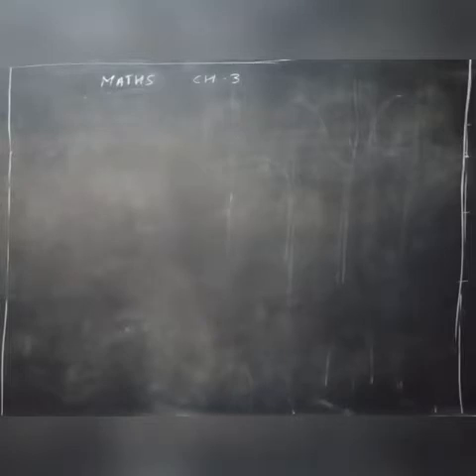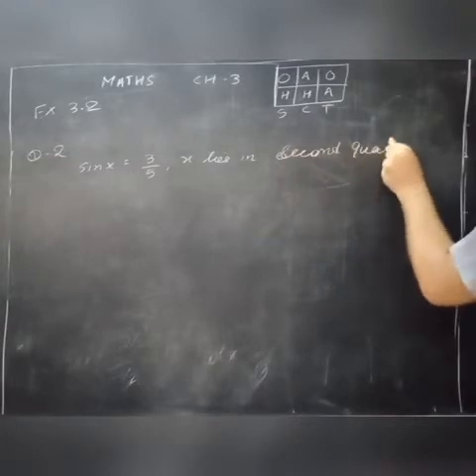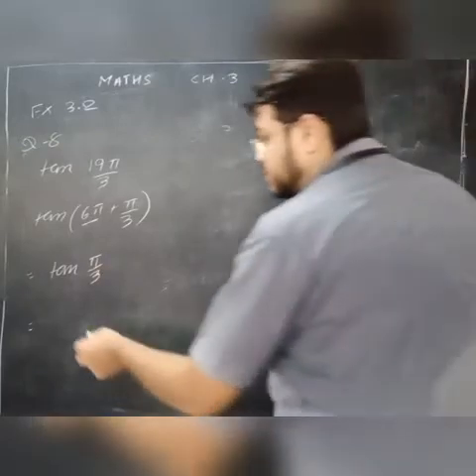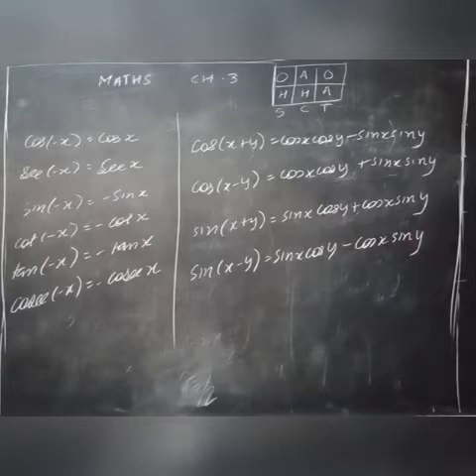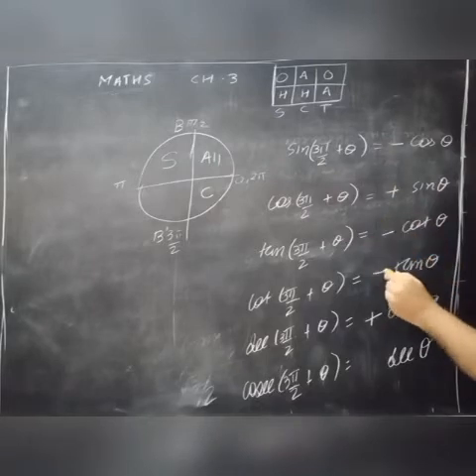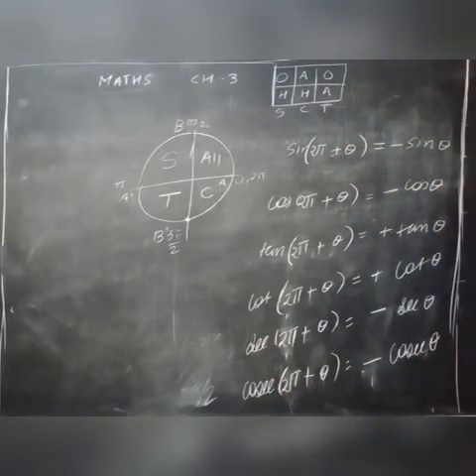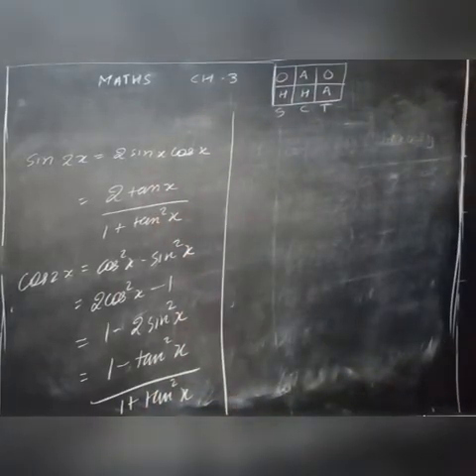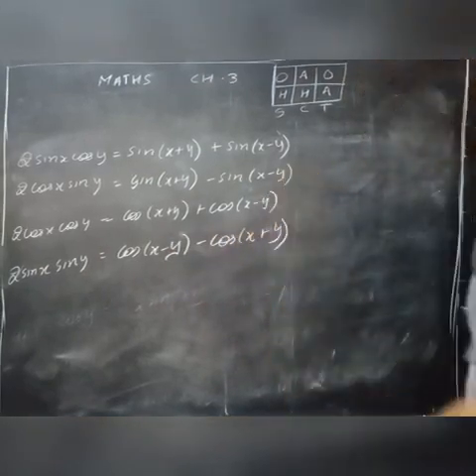Std - 11 Sci. - EM - MATHS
SOLUTIONS OF EX 3.2 , ADDITION AND SUBTRACTION FORMULAE, FACTOR FORMULAE,VALUES OF TRIGONOMETRIC FUNCTIONS FOR MULTIPLES AND SUB MULTIPLES.

ENGLISH MEDIUM OTHER EDUCATIONAL VIDEO LINK